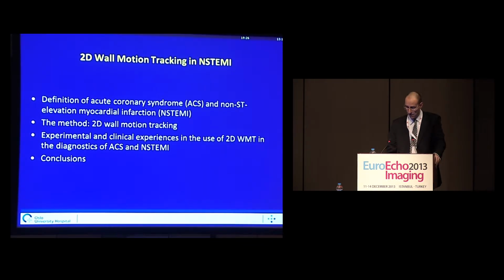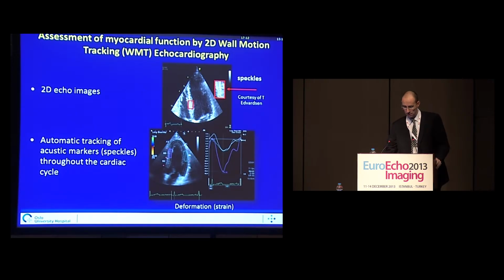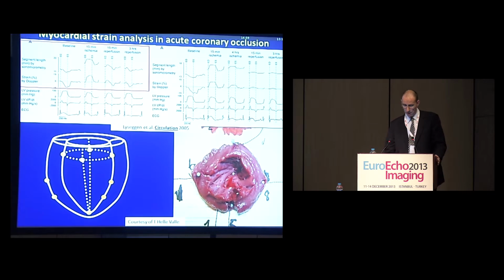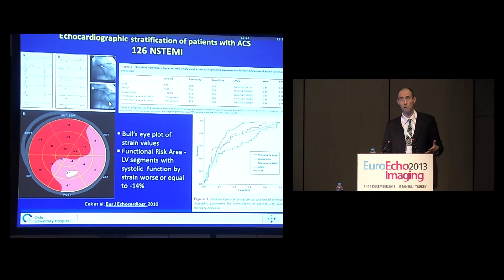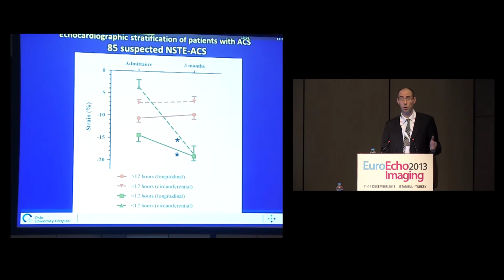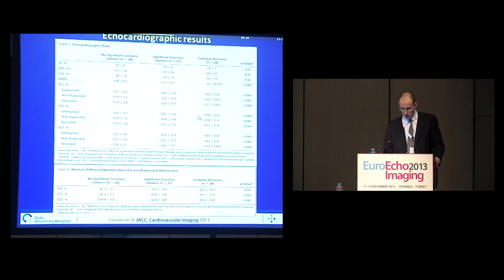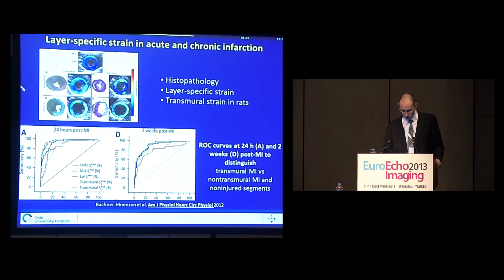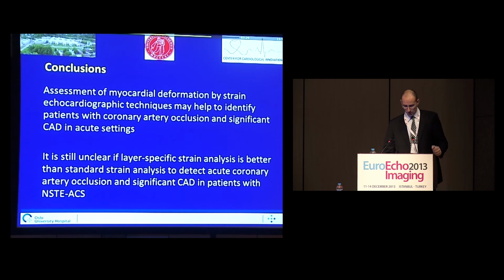Dr Sebastian Imre Sarvari: 2D Wall Motion Tracking in NSTEMI